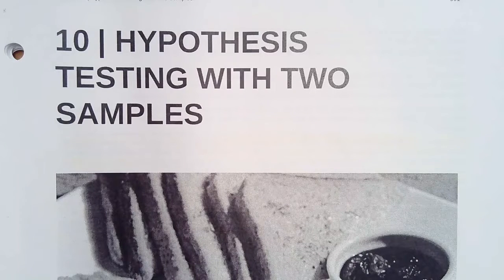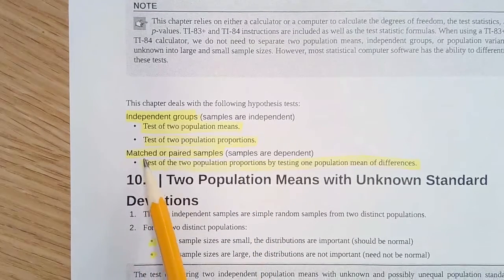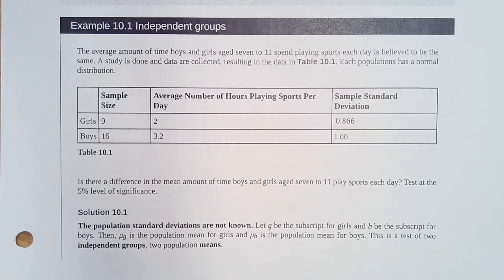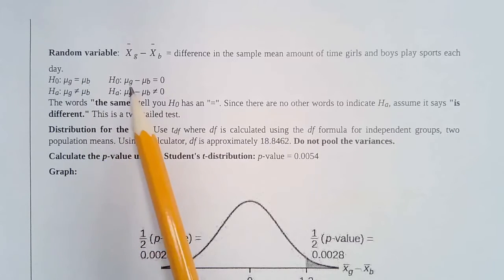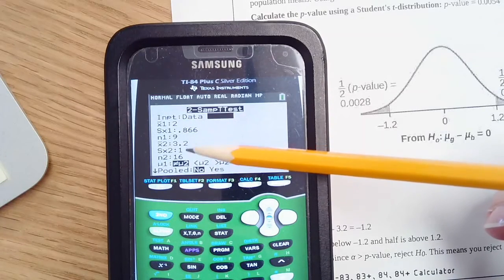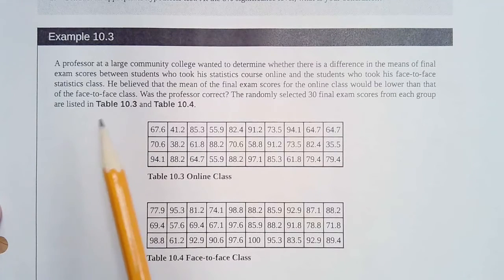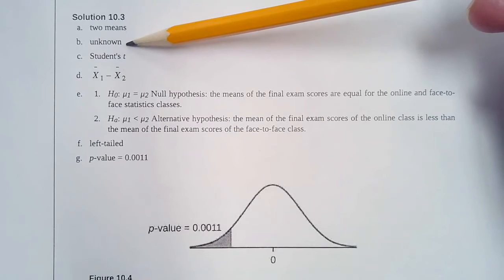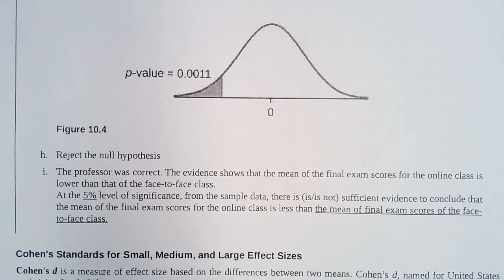STATS 1040 Ch. 10.1 Reading Guide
Hypothesis Testing with two samples